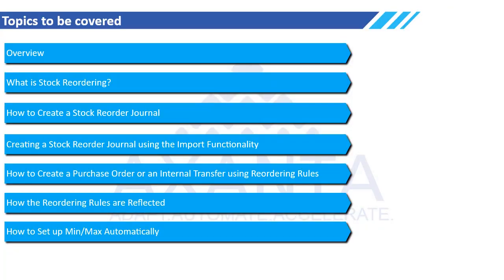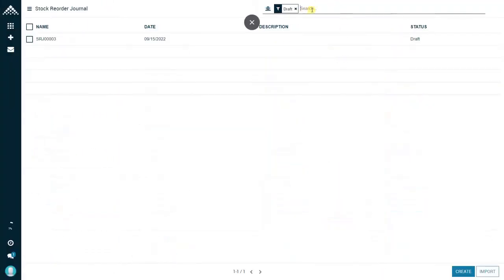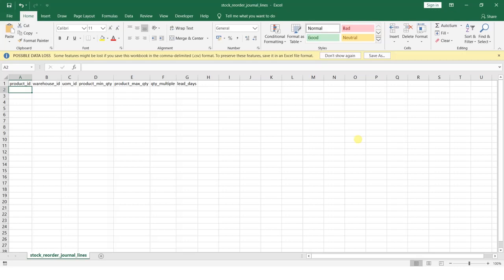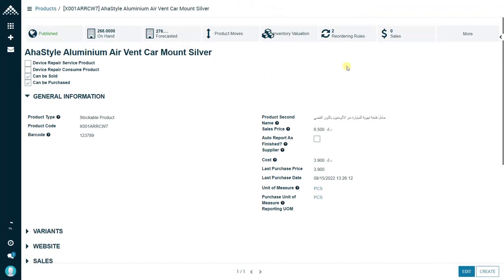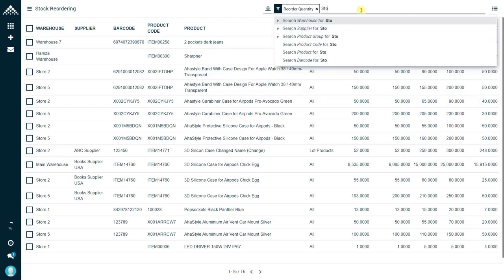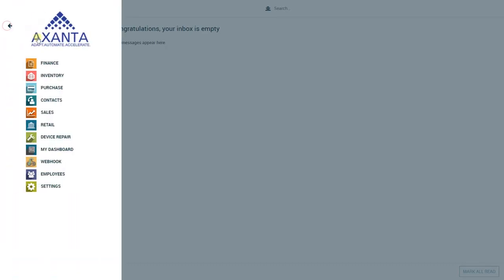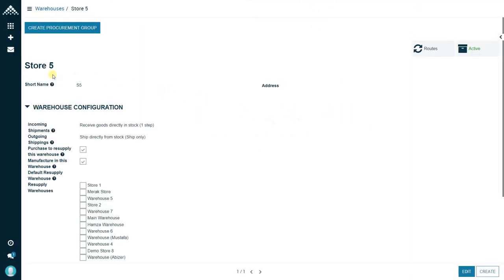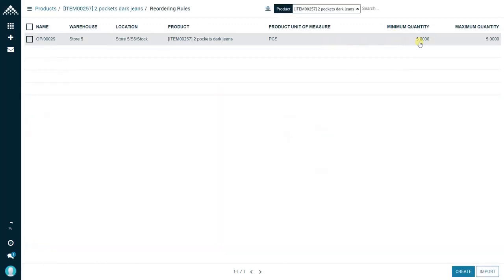How to Create Stock Reorder Journal in Axanta ERP | Cloud ERP & Point of Sale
In this video tutorial, we will understand what is Stock Reordering and how to create a Stock Reorder Journal.

There might be products whose market never goes down, so you want those products to always be in stock so that its supply is not interrupted. Axanta ERP helps to set a rule called reordering, that monitors and replenishes the stock when it goes down to a minimum quantity.

Topics:
0:00:00 Overview
0:00:43 What is Stock Reordering?
0:01:33 How to create a Stock Reorder Journal
0:03:03 Creating a Stock Reorder Journal through Import Functionality
0:05:36 How to create a Purchase order or an Internal Transfer using the Reordering Rules
0:08:35 How the Reordering Rules are reflected
0:09:59 How to Setup Min/Max Automatically